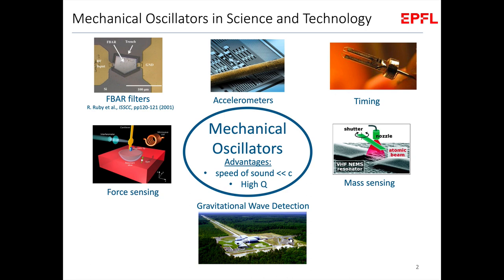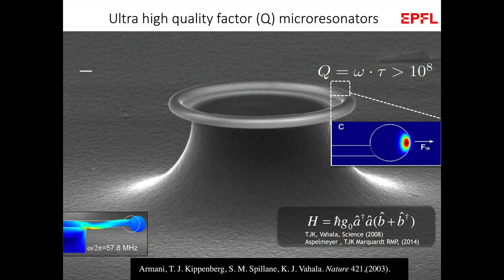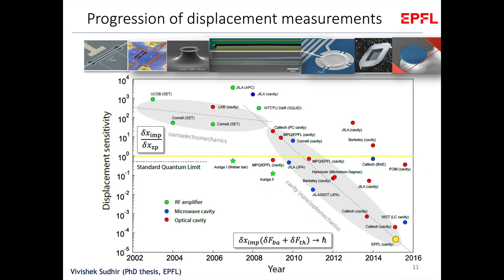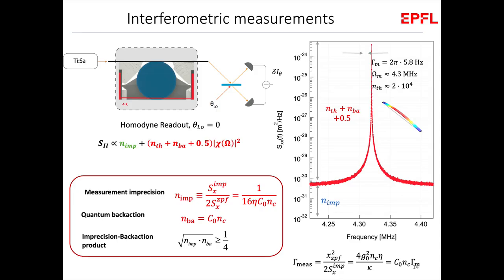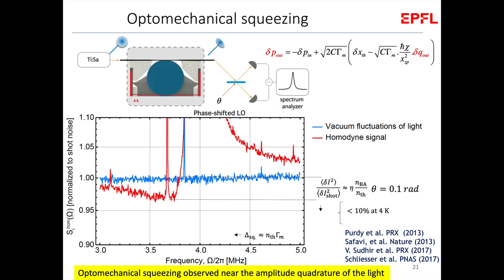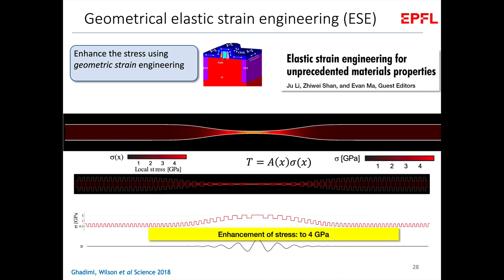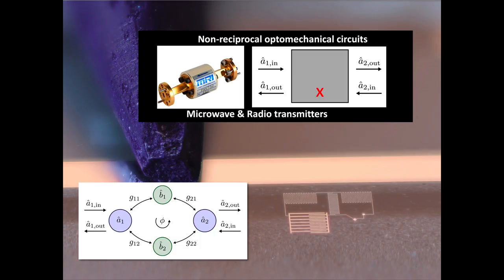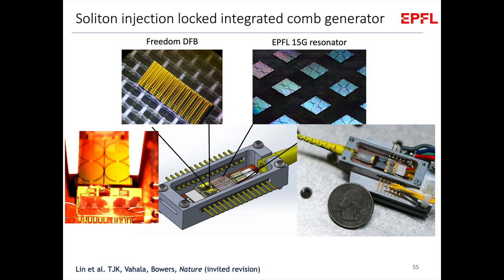2020 ETH seminar - Quantum Opto- and Electromechanics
Talk by Prof. Tobias J. Kippenberg (EPFL) given in ETH Zurich (2020)